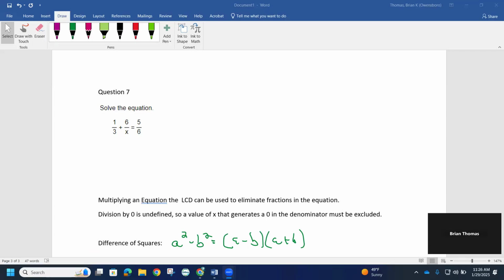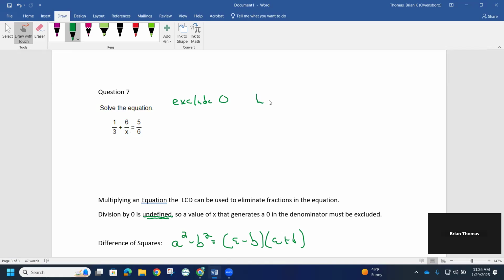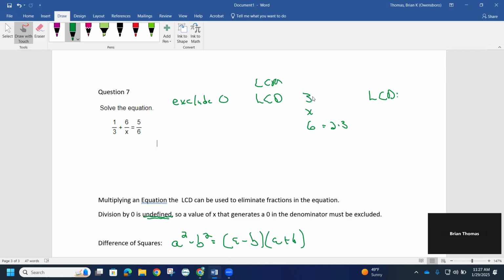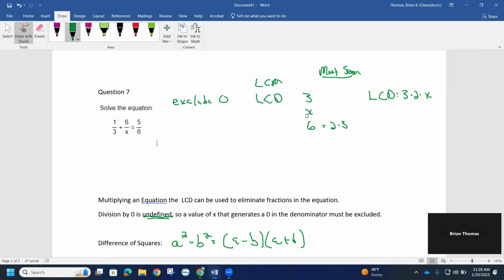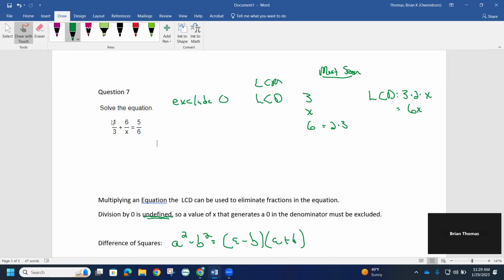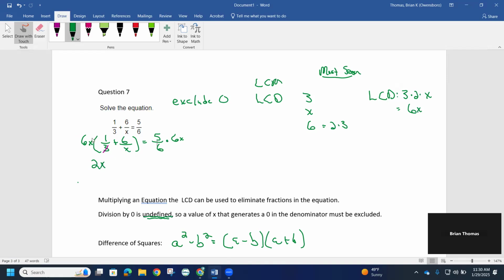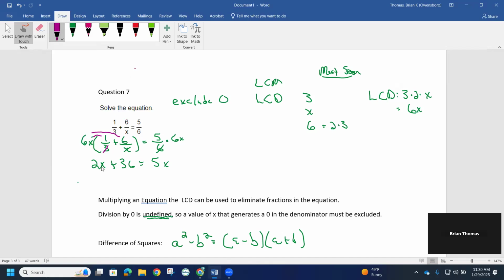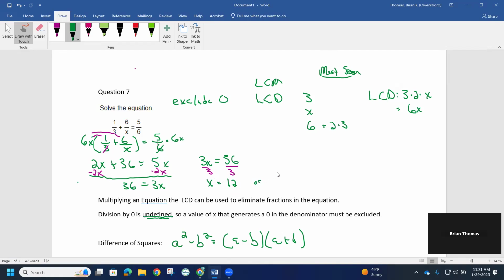Rational Eq Q7